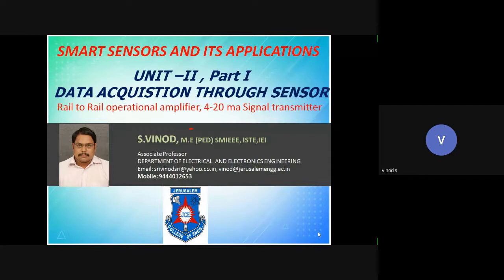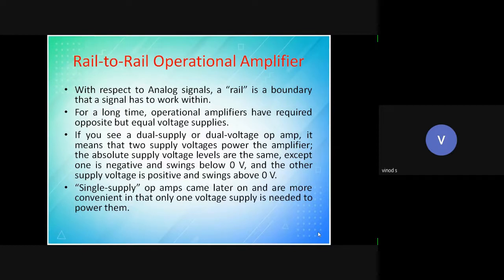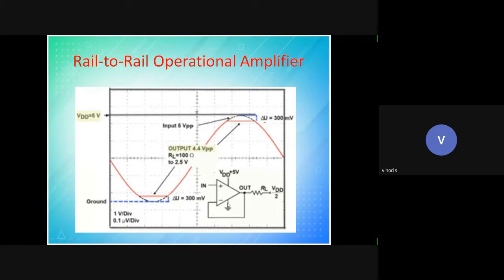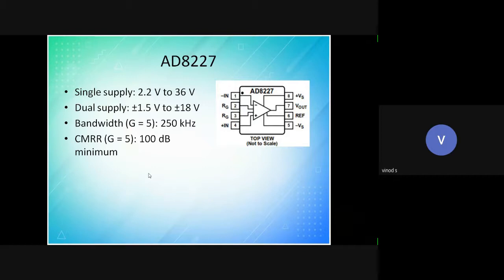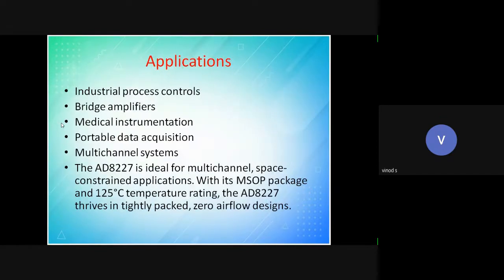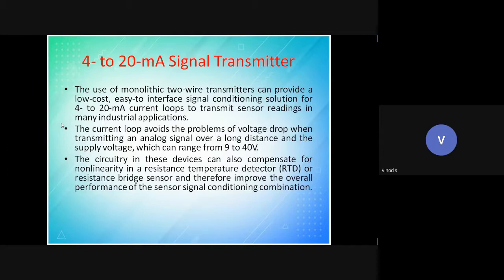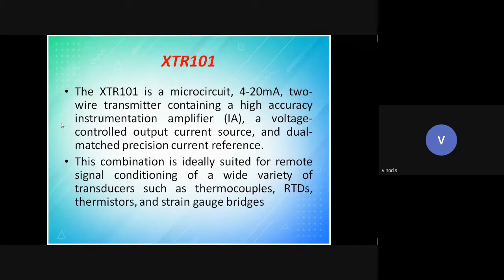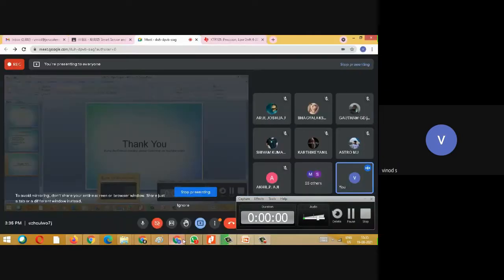UNIT II, Part II - Rail to Rail operational amplifier, 4-20 ma Signal transmitter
MIEEE, ISTE,IEI,IET
Associate Professor